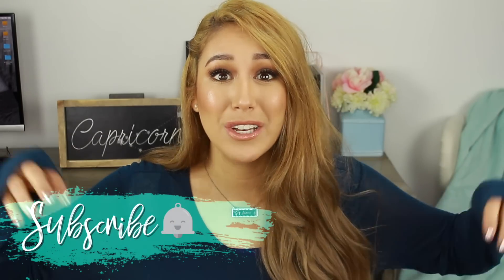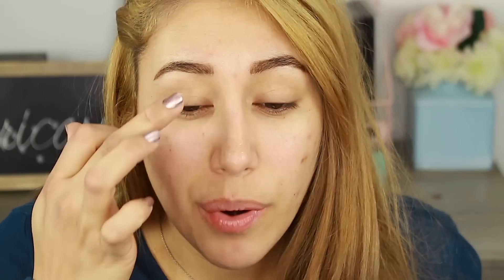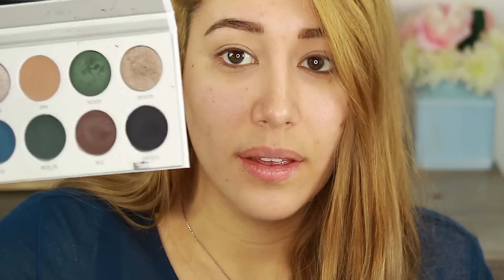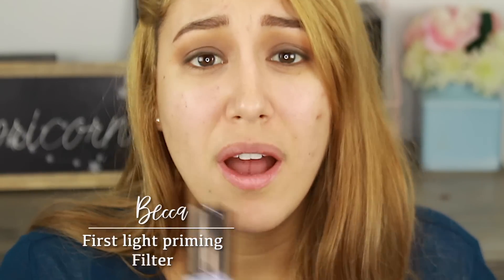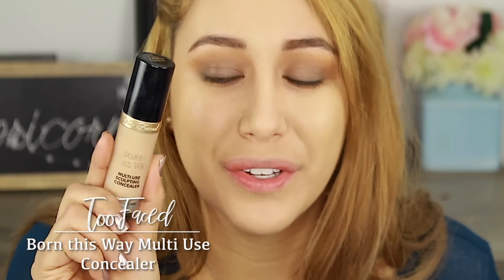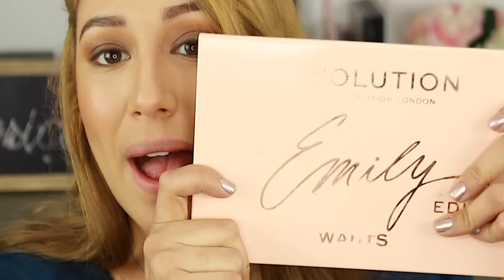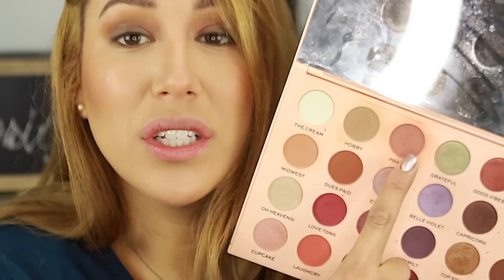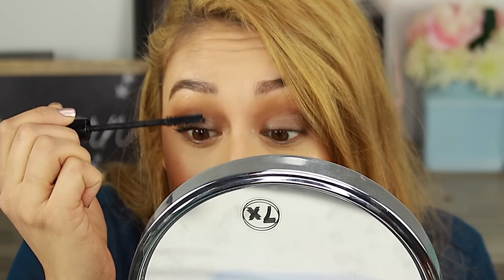Full Face of Best Makeup Discoverys of 2018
COMMON QUESTIONS:
-MY CAPRICORN Zodiac SIGN

Products Mentioned:
Morphe Jaclyn Hill The Vault
- Ring the Alarm palette
Bling Boss
Armed & Gorgeous
Dark Magic Palette
Dior Backstage Foundation
Too Faced HangoveRX Primer
Becca First Light Priming Filter
MAC Fix Plus Lavender
Too Faced SweetHearts Bronzer Sweet Tea
Anastasia Amrezy Highlight
Bh Cosmetics Contour Palette
Too Faced Born this Way Concealer Natural Beige
Bh Cosmetics Nude Blush Palette
Burts Bees Blush Bare Peach
Nyx Control Freak Eyebrow Gel
Luscious Angel Eyes Eyeshadow Base Nude
CoverFX Perfect Setting Powder
Colourpop Lipstick Whats your sign?
Sigma Blending Sponge
Koko Risque Lashes
Sigma Gloss Tint
Revolution Emily The Wants Palette

MY FOUNDATION SHADE MATCHES:
 • Dior Face & Body Foundation 2WO
• ColourPop No Filter Foundation Medium 80
• L.A. GIrl Pro Matte Medium Beige
• Flower Beauty Light Illusion M3 Classic Tan